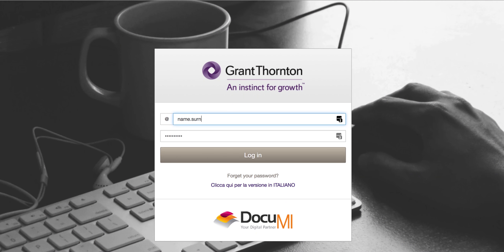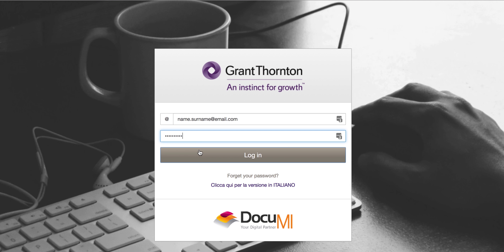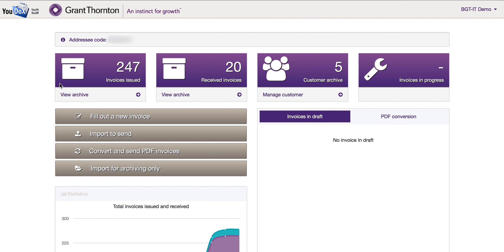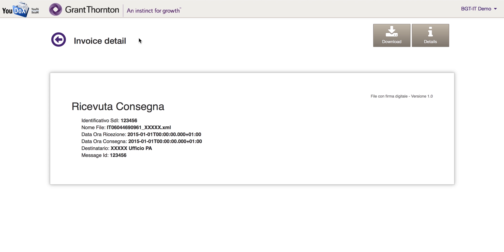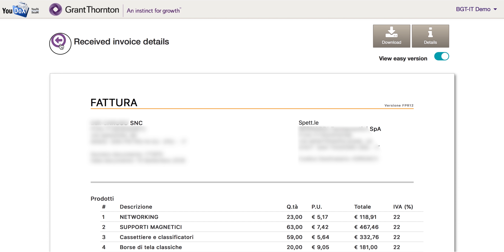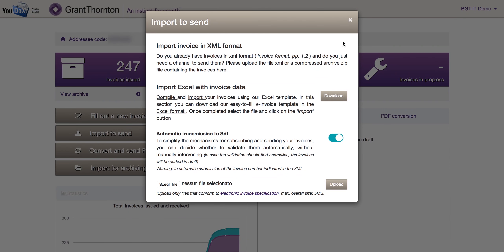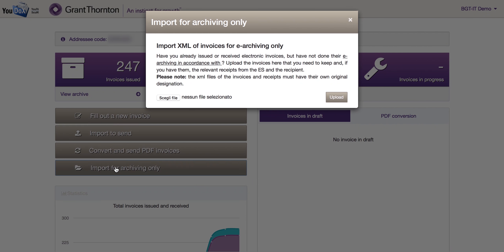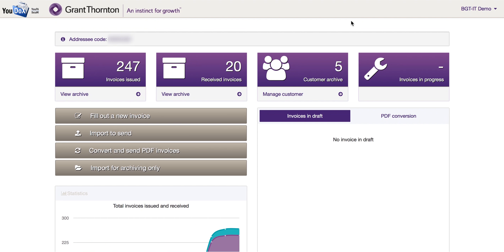New Italian e-invoicing requirements for 2019: a summary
In 2019 the E-invoicing in Italy will be mandatory, so there will be new requirements and new challenges.
Let's find out together what is going to happen.